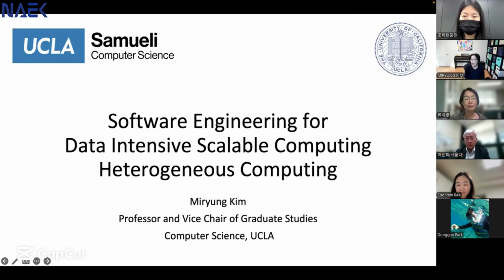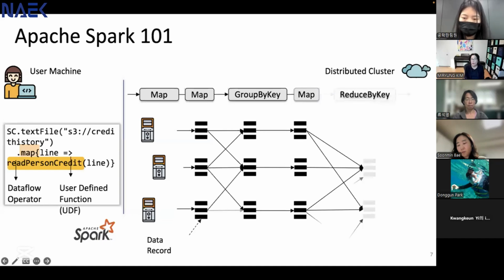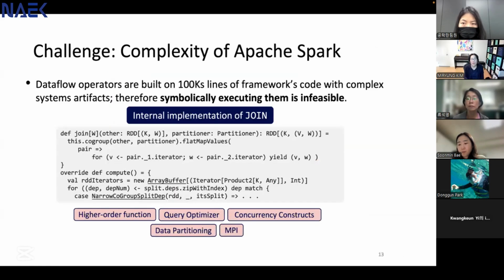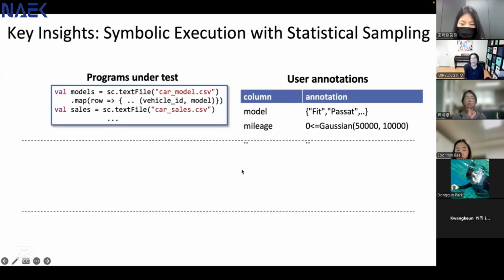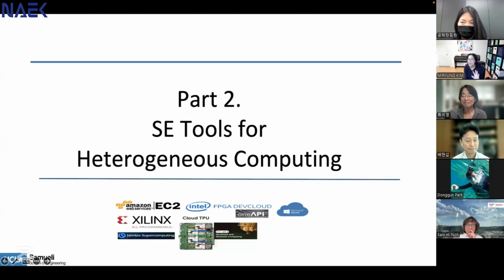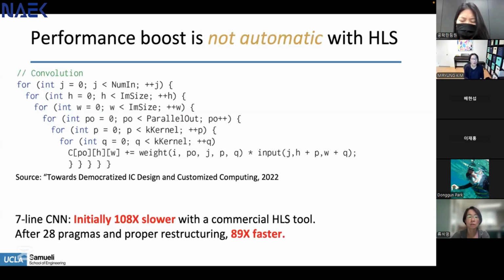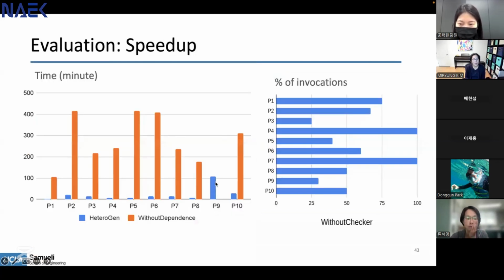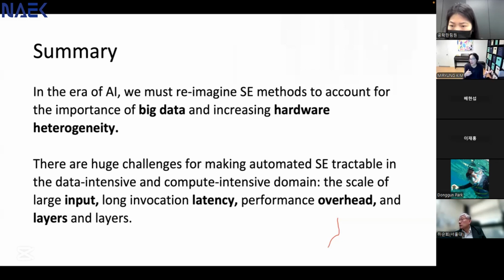2025년 제2회 컴퓨팅분과 기술세미나(녹화본)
[2025년 제2회 컴퓨팅분과 온라인 기술세미나]
■ 일 시 : 2025년 4월 23일(수), 10:00~11:30
■ 장 소 : 온라인 상(zoom)
■ 연 사 :  김미령 UCLA 교수
■ 주 제 : AI 가속기를 위한 아키텍처 및 프로그래밍 모델 설계
(Software Engineering for Big Data and Heterogeneous Computing)